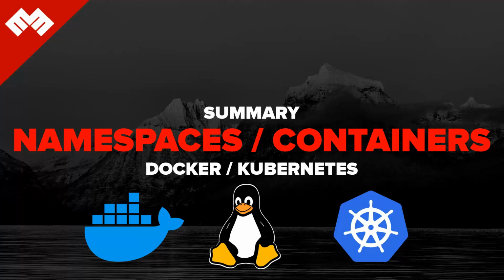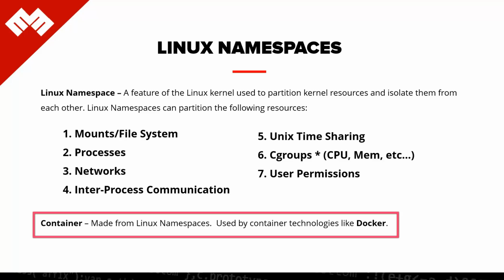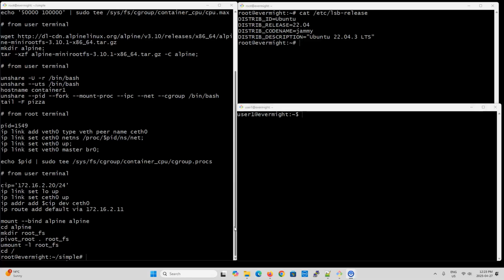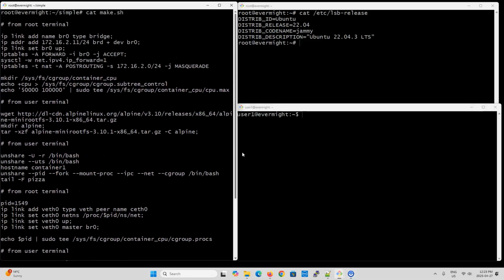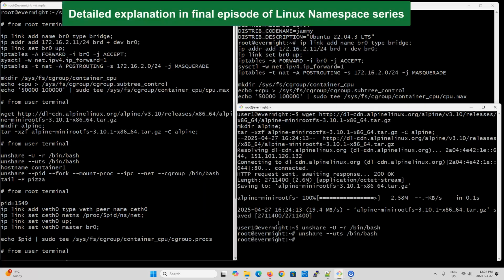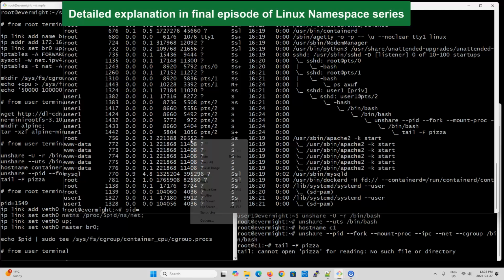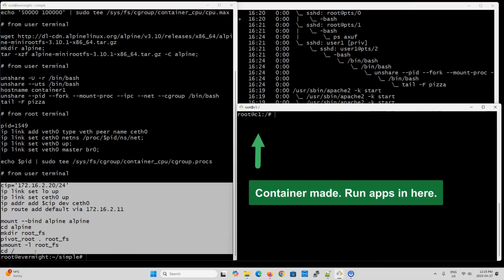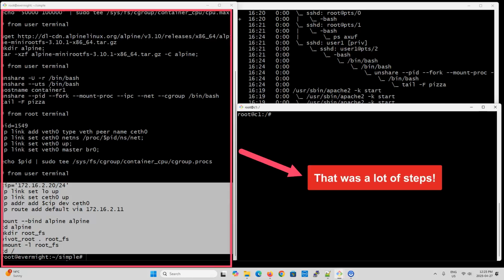Summary: Linux Namespaces, Containers, Docker, Kubernetes